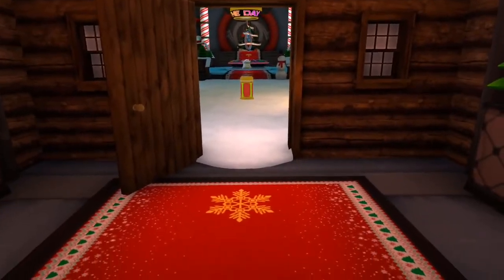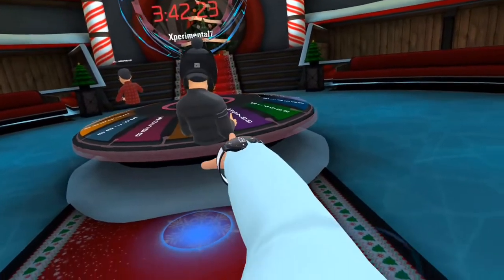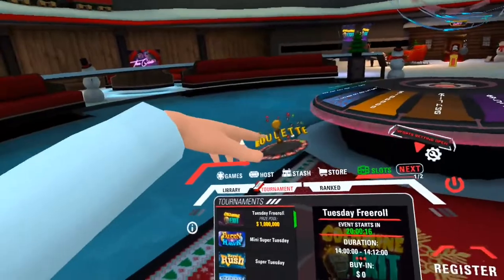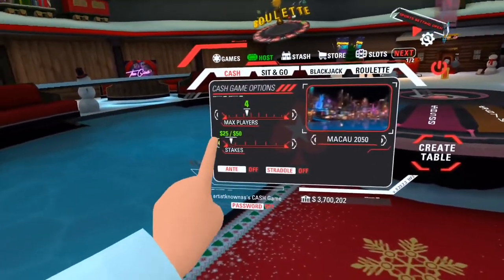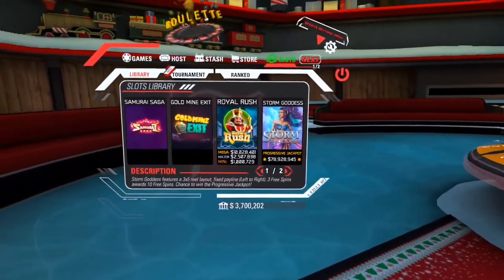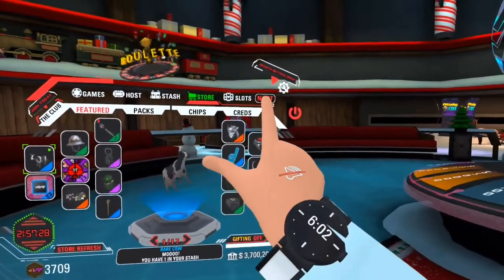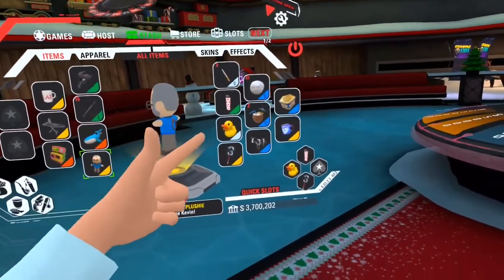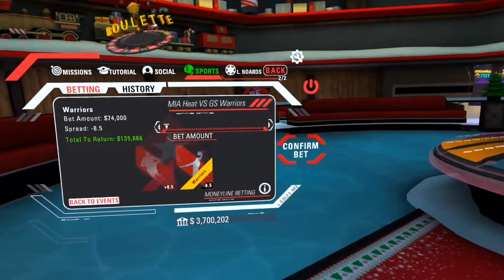How 2 Play Pokerstars VR In 2022 - Beginners Guide pokerstarsvr #2022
Hello! are you new to Pokerstars VR? check out this how to play/ beginners guide!! I hope I cover most of your questions but if I didn't

I Am the Artist Known As or AKA, in my videos ill be telling stories from my life that will hopefully help you learn from my mistakes and wins. These stories will vary in nature from fun and exciting, to sad and dangerous. I also upload drawing tips and tricks that I've learned through my artists journey.